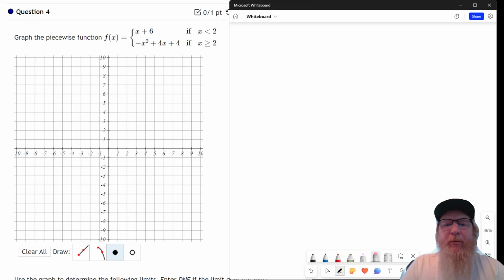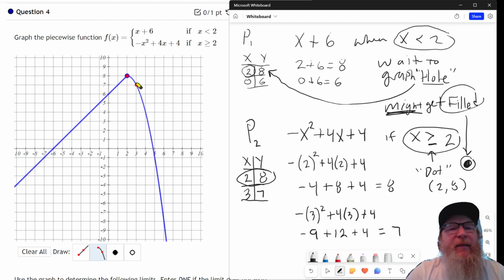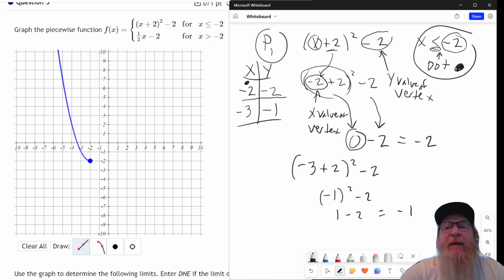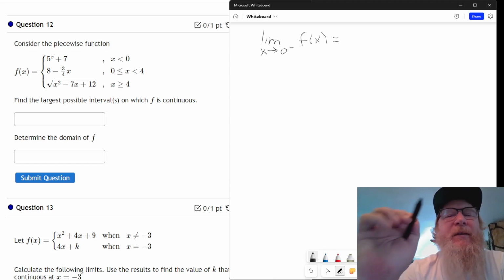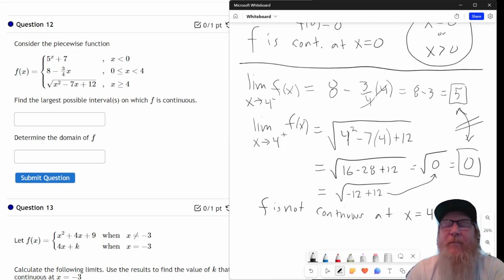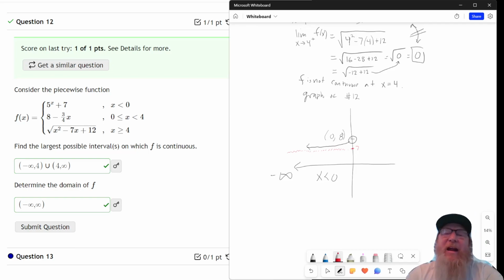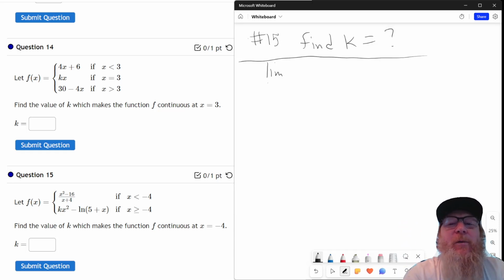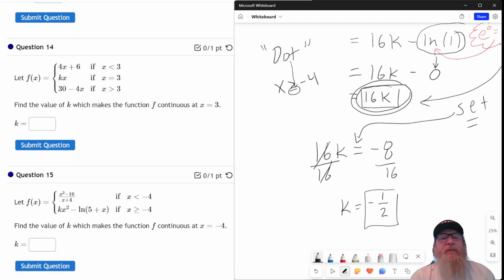Graphing Piecewise Functions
Math 9 Lecture 1.4 "additional examples"